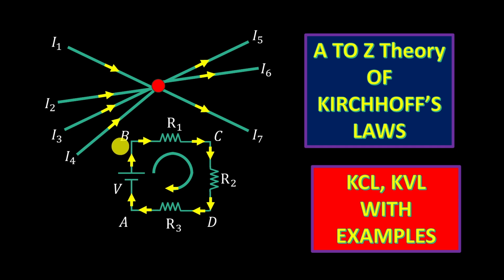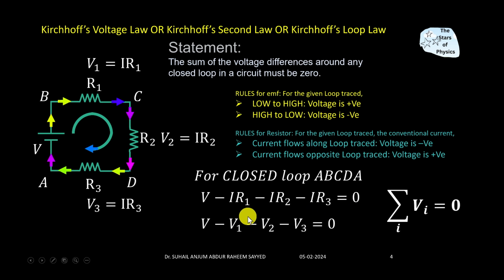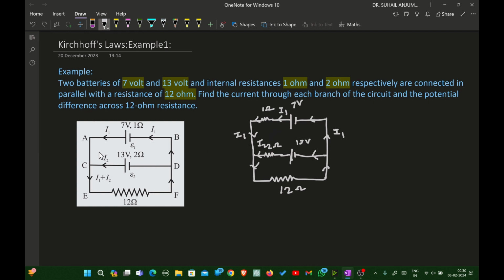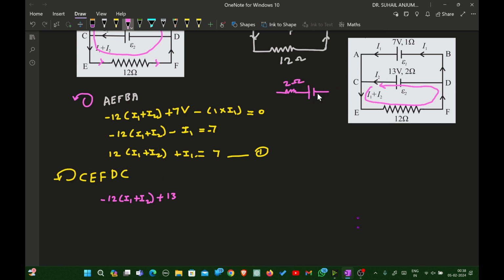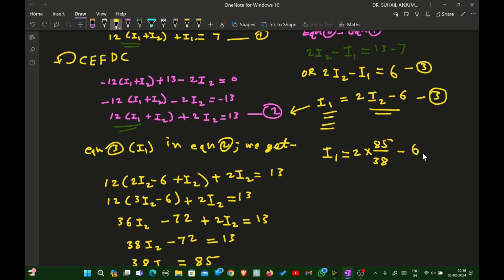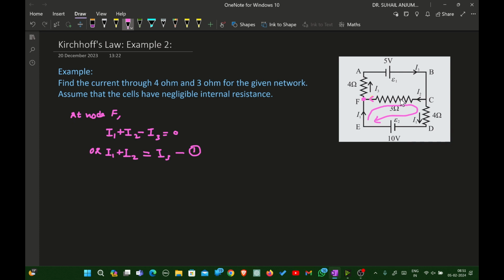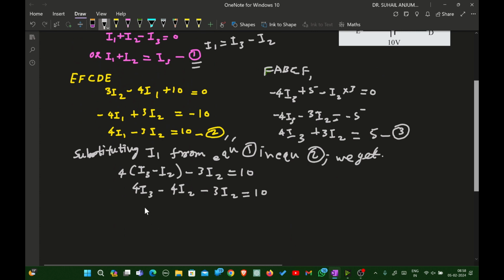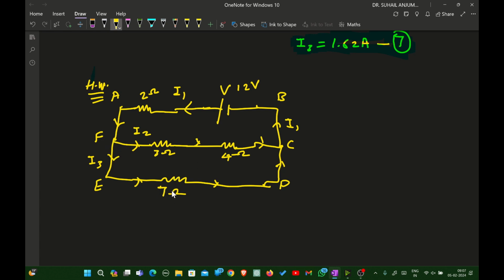Kirchhoff's Laws| Kirchhoff's Current Law and Kirchhoff's Voltage Law| KCL and KVL with Examples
Time Stamps:
0:00 Kirchhoff's Current Law (KCL)
3:27 Kirchhoff's Voltage Law (KVL)
12:29 Example 1
35:42 Example 2
53:09 Home Work

Electronic Circuit
Ohm's Law
Equivalent Resistance
Resistance in Series
Ohm's Law Video: